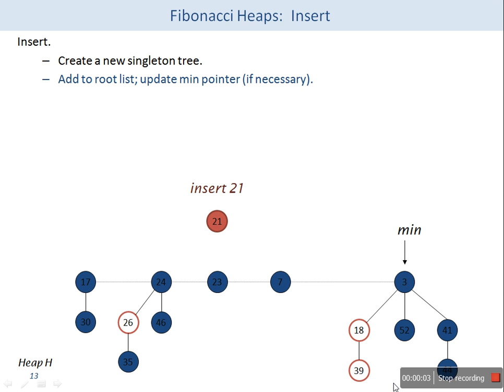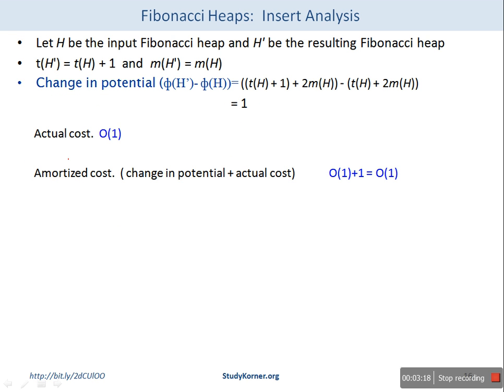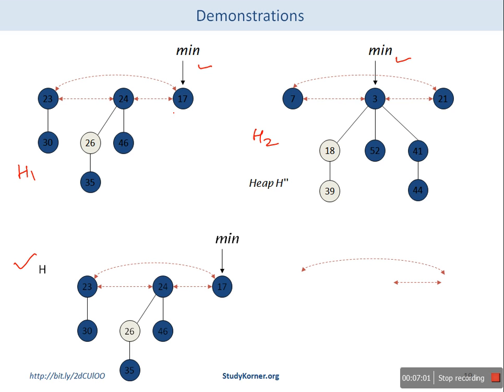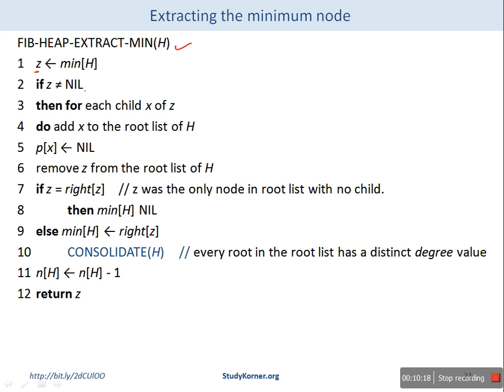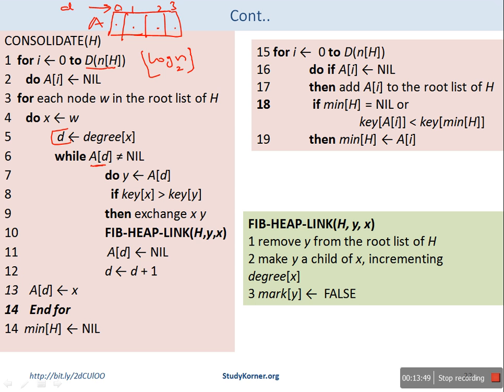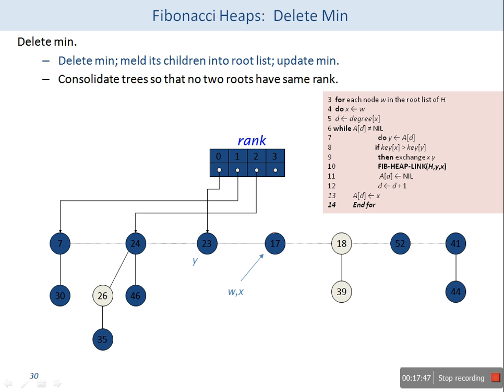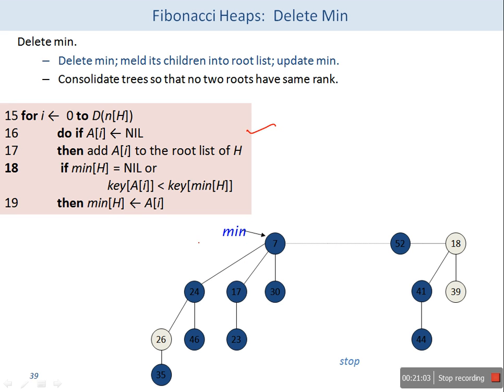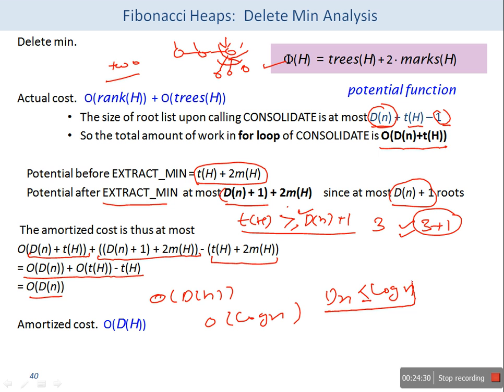Fibonacci Heap - Insert, Extract Min and Union Operations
Operations by Fibonacci Heap

To allow fast deletion and concatenation, the roots of all trees are linked using a circular, doubly linked list. The children of each node are also linked using such a list. For each node, we maintain its number of children and whether the node is marked. Moreover, we maintain a pointer to the root containing the minimum key.

Introduction to Algorithms by CLRS
some internet sources